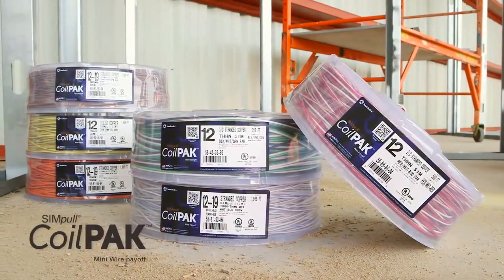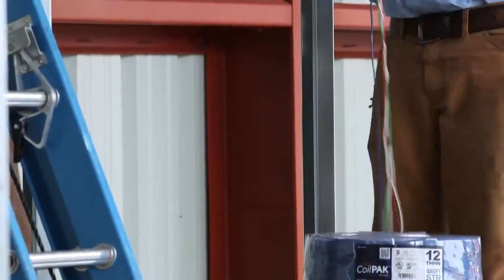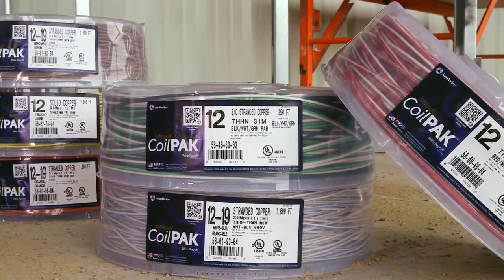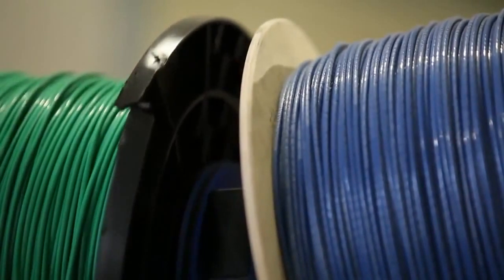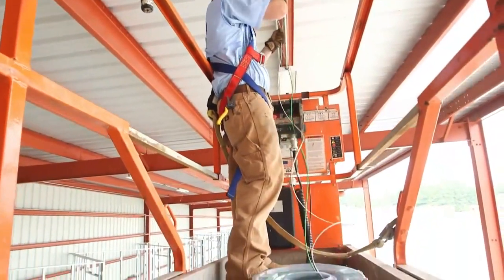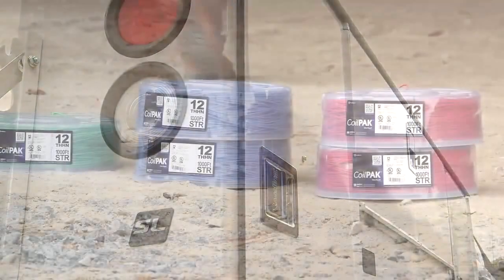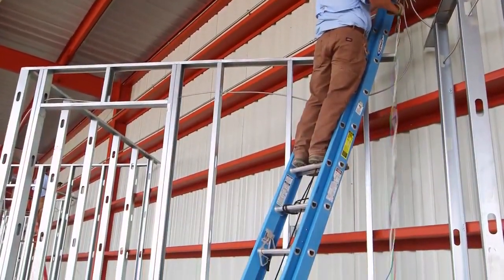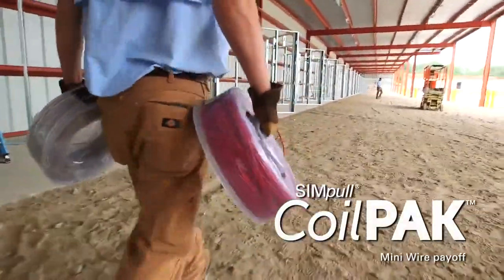Southwire CoilPAK Mini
Like Southwire's SIMpull CoilPAK payoff? You’ll love the newest member of the SIMpull CoilPAK family.  Designed to easily fit into work vans and truck bodies, the Southwire CoilPAK Mini Wire Payoff is the ideal solution to use on your next project, service job or speciality application. The CoilPAK Mini eliminates the need for 500 spools by providing the circuit wire you need in a ergonomic package that weighs less than 25 pounds.   The CoilPAK Mini is available in solid or stranded and single or multiple wire packages and provides an easier alternative to bulky, awkward spools helping to reduce potential injuries on the job.